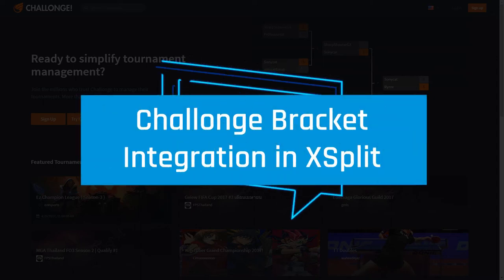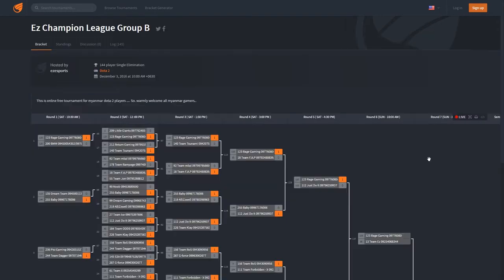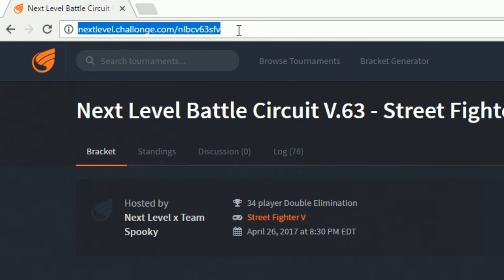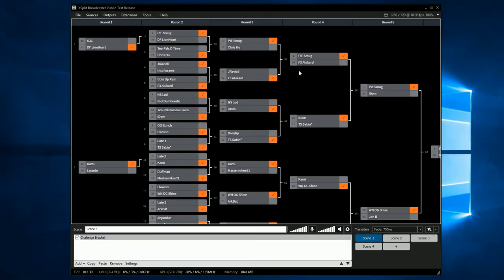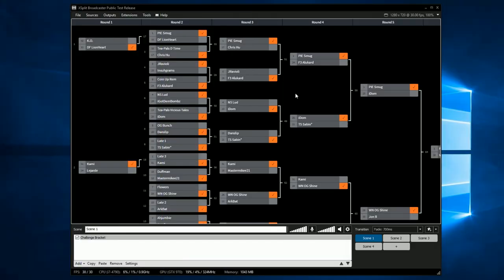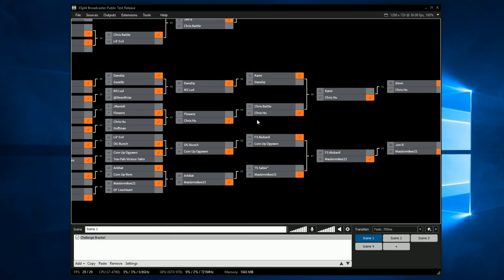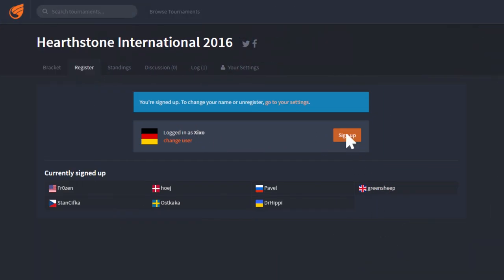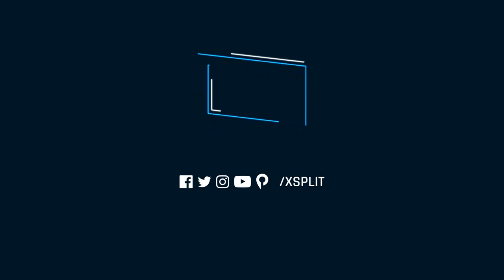Introducing Challonge Bracket Integration in XSplit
Join XSplit's Victor "Spooky" Fontanez as he introduce the Challonge Plugin, now available starting XSplit Broadcaster 2.9. Learn how to setup the plugin and all the features only available in XSplit Broadcaster!